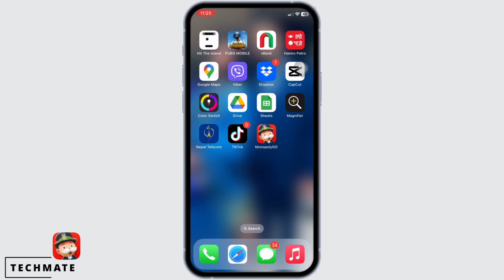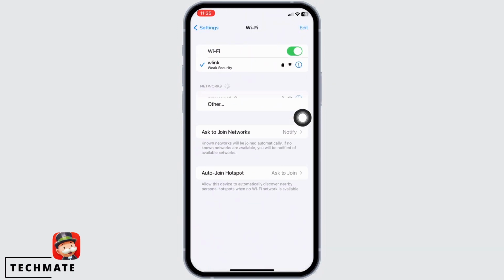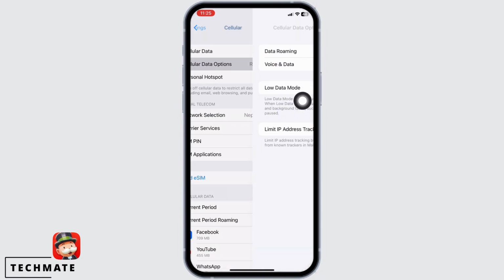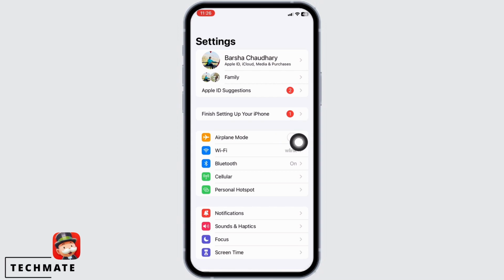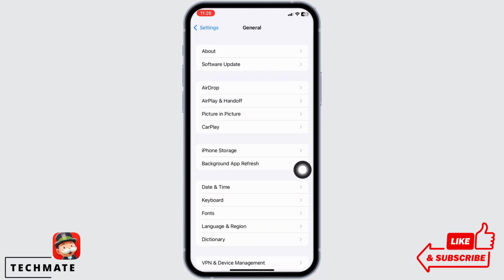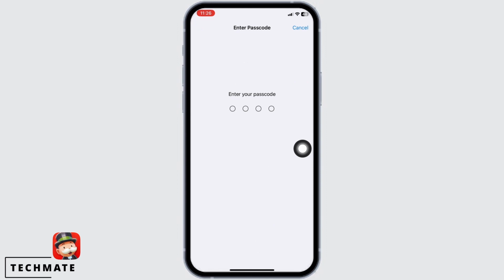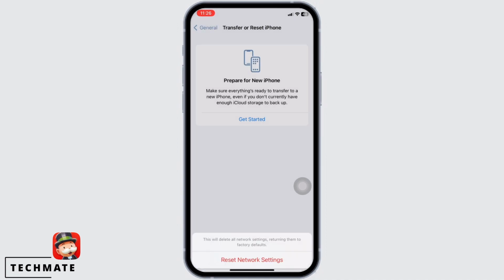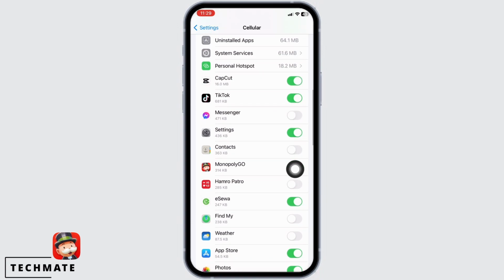Monopoly App No Internet Connection Error | Monopoly Not Network Problem Solve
Experiencing a frustrating "Monopoly App No Internet Connection" error and wondering how to fix it? You're not alone, and we've got the solutions you need! In this comprehensive guide, we'll walk you through troubleshooting steps to resolve the Monopoly app's network-related problems and get you back to playing your favorite board game without a hitch.

⏰ 00:00 Introduction:
We'll start by acknowledging the annoyance of the "Monopoly App No Internet Connection" error and explain why it might be occurring. Understanding the root causes is crucial for effective troubleshooting.

⏰ 00:20 Troubleshooting and Fixes:
In just 20 seconds, we'll provide you with clear instructions on how to diagnose and resolve the "Monopoly App No Internet Connection" error. We'll cover common issues and their solutions, ensuring you can enjoy a seamless Monopoly gaming experience.

With this guidance, you'll be back to playing Monopoly without network-related interruptions.

If you find this video helpful, please consider giving it a thumbs up and subscribing to our channel for more gaming tips, tech tutorials, and troubleshooting guides related to the Monopoly app and other games.